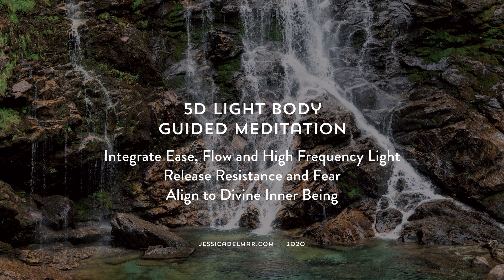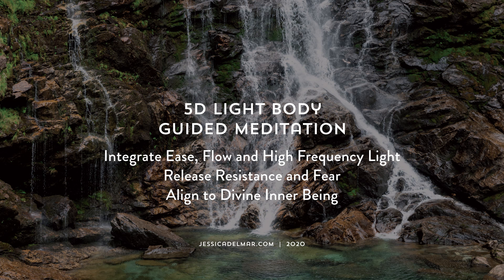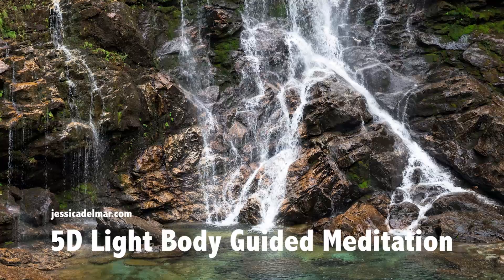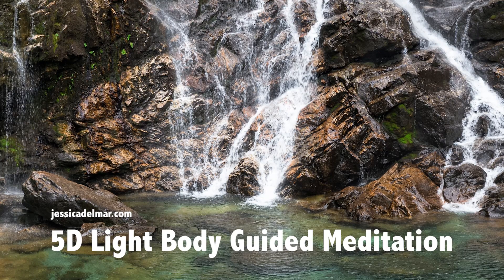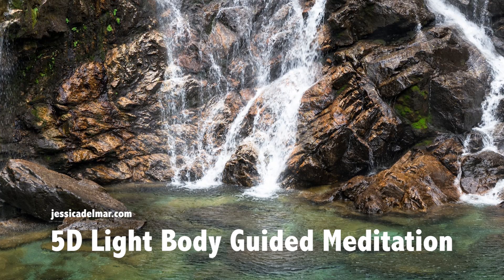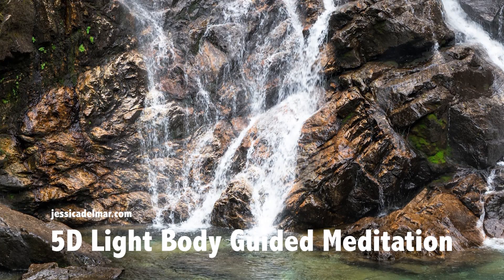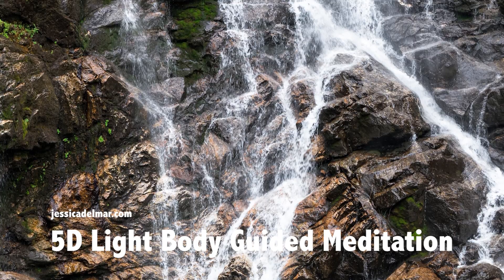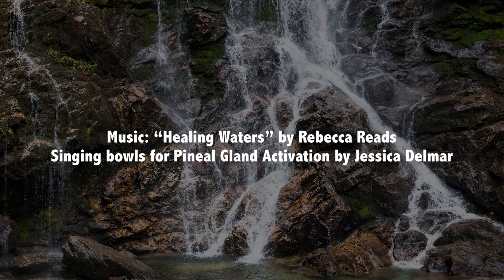Guided Meditation for Light Body Activation: Release Fear, Align with Higher Self (3/18/20)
Active Meditations, Written Transmissions, and Soul Group Connection.

5D Active Meditation: Guided Visual Meditation to integrate more light in the body and movement of higher vibrational energy (holding space to transform into 5D body), release resistance, trauma, and fear from your individual and collective history/lineage/ancestors, and step further in alignment with your Divine Inner Being in ease, flow, trust, and knowing that all is truly well.

Sit, stand, or lay down, whatever is comfortable to you. Breath in through the nose with the count of 4, hold it at the top, and exhale through the mouth with the count of 5, holding it at the bottom.

We are working with the 3D chakra system because much of the lower vibrational energy being released is held within our 3D lower chakras. This meditation helps to open and release these lower vibrational energies so that the body can integrate more light, which helps in the transformation and shift into the 5D body and 5D chakra system.

As grounding energy and light energy meets at the heart, the light helps to integrate into an open heart to help release anything lower vibrational that you are holding that needs to be released. The blood flow from the heart also then pumps the integrated higher frequency light throughout the body to help activate the crystalline structure in the body from the cellular level outward.

A HUGE THANK YOU!!